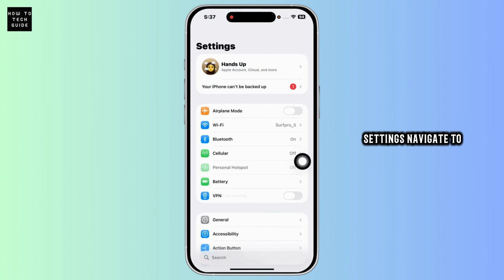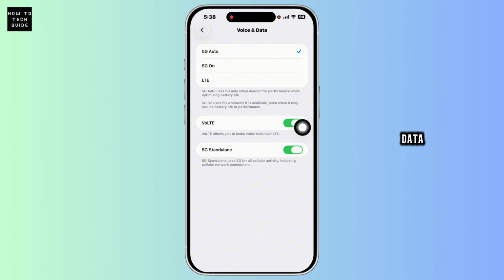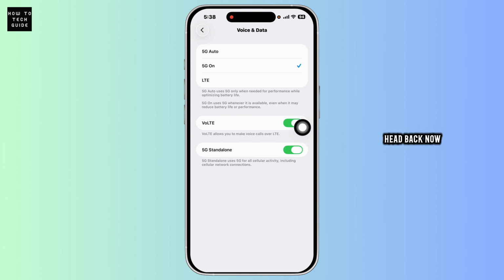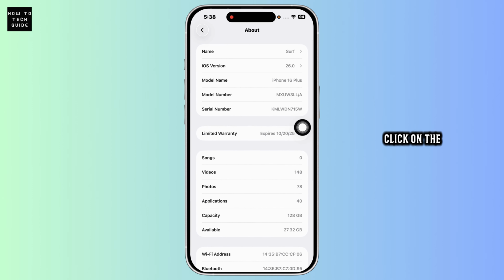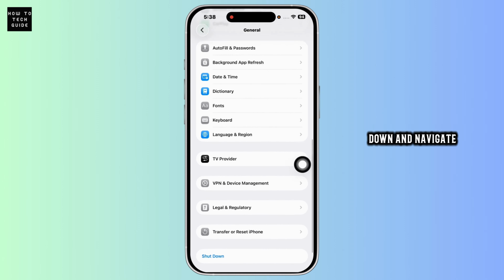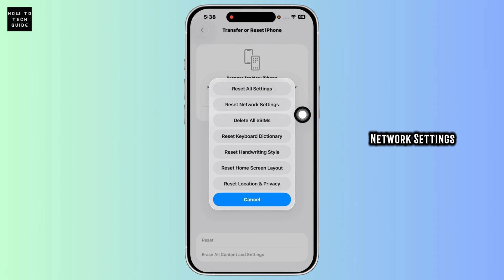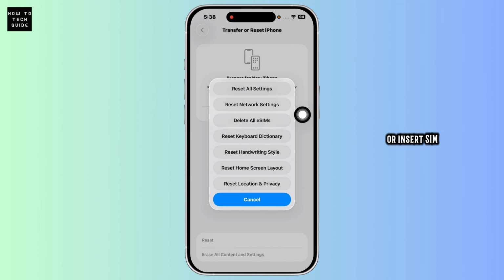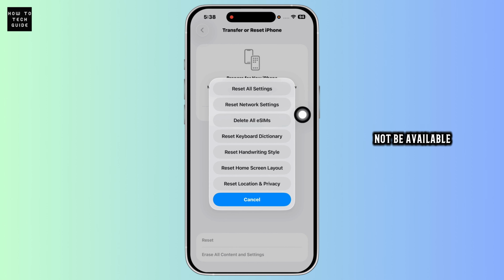How to Fix 5G Not Working in iPhone | Fix 5G Not Showing Up or Working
Having issues with 5G not working on your iPhone? In this step-by-step 2025 guide, we’ll show you exactly how to fix 5G not showing up, not connecting, or not working as expected. Whether it’s a network glitch, settings misfire, or iOS bug, we’ll walk you through all the proven ways to troubleshoot and restore your 5G signal on any iPhone model that supports it.

Timestamps:

00:00 – Intro
00:05 – Steps to Fix 5G Not Working on iPhone